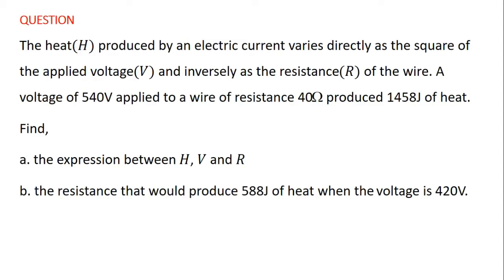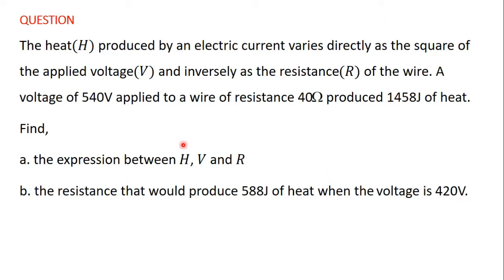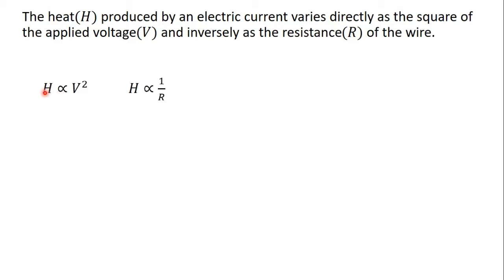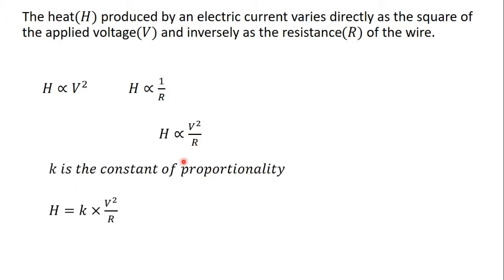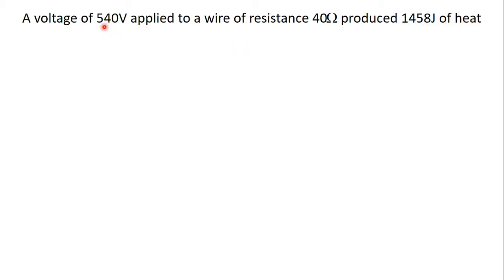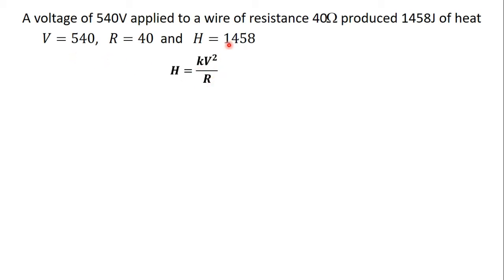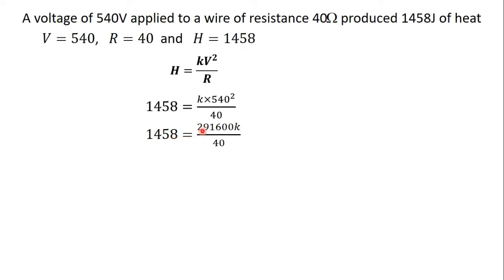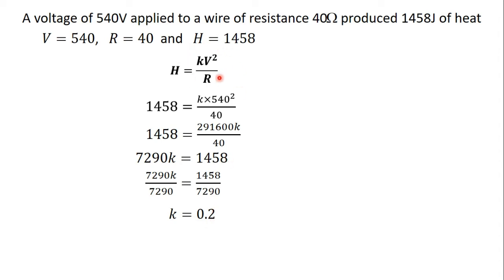13 Solved Question on Joint Variation QUESTION 3 PART I